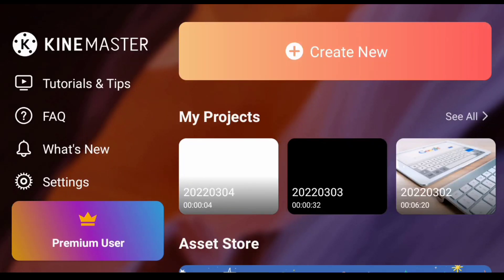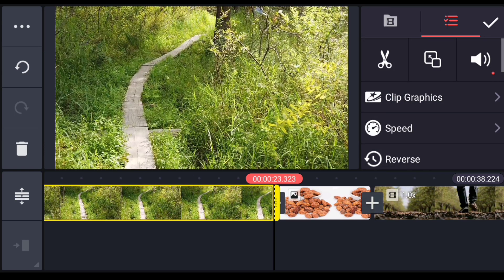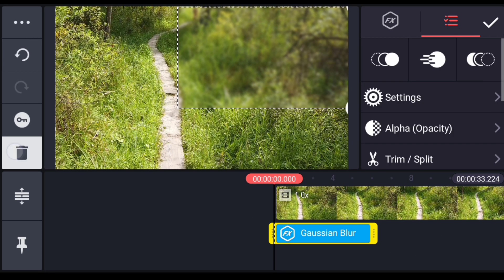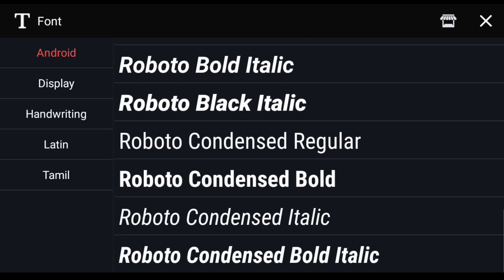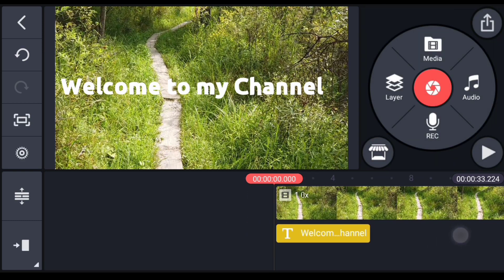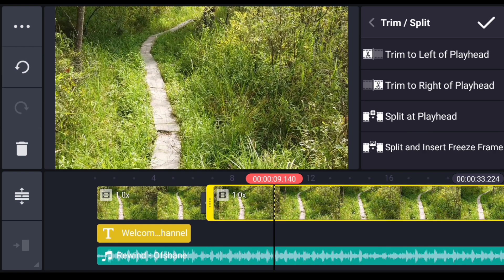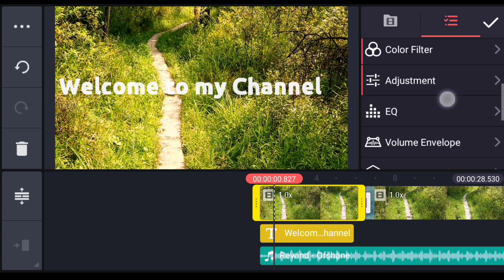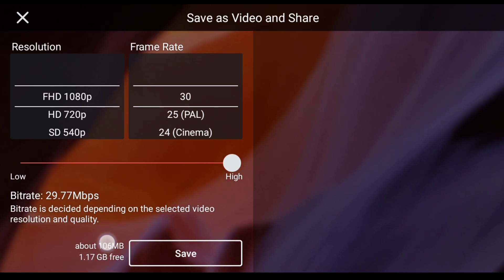KINEMASTER வீடியோ எடிட்டிங் செய்வது எப்படி ? Kinemaster Video Editing Tamil Full Tutorial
வீடியோ எடிட்டிங் செய்வது எப்படி என்பதை பற்றி இந்த வீடியோவில் காணலாம். / In this video I explained how to edit videos In kinemaster editor application in tamil.
💥10 Best YouTube Channel Ideas in Tamil 👇👇
Kinemaster video editing tamil,
Video editing kinemaster editing how to edit video in Tamil kinemaster video editing effect kinemaster video editing Tamil video editing coarse.
Video editing full course in one video
Video editing full tutorial video in tamil.